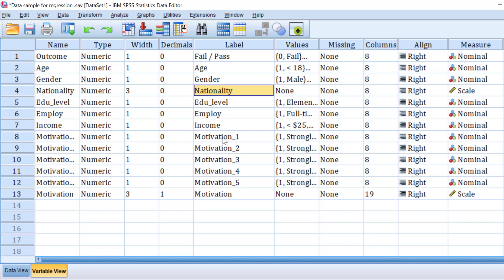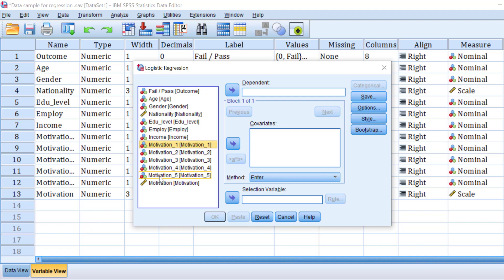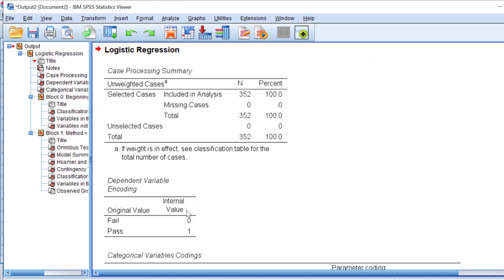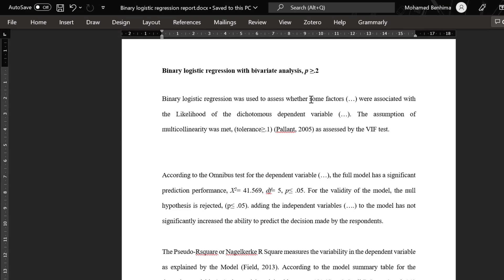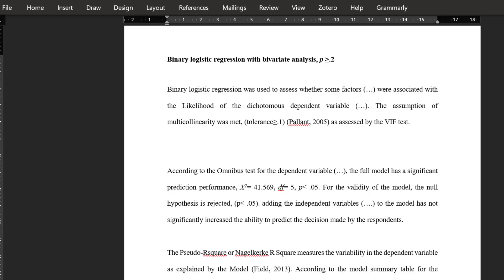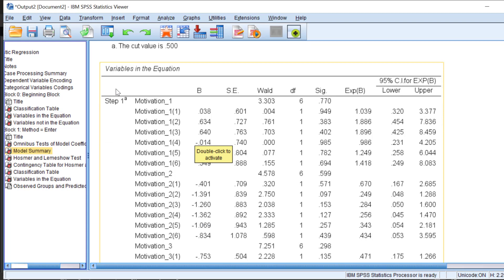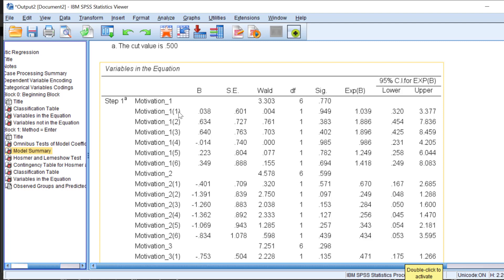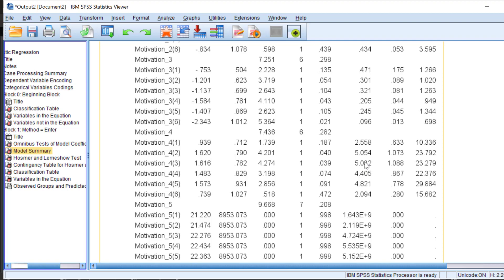How to analyse Likert scale using Binary Logistic Regression